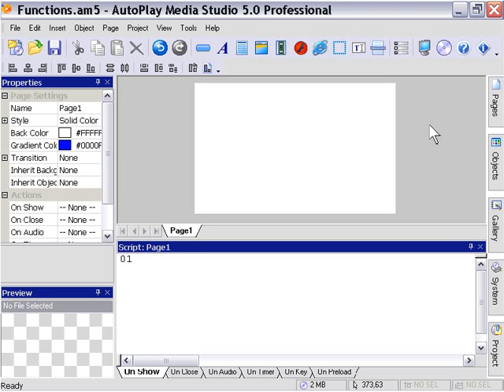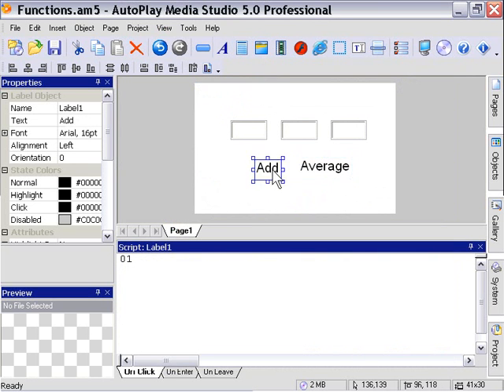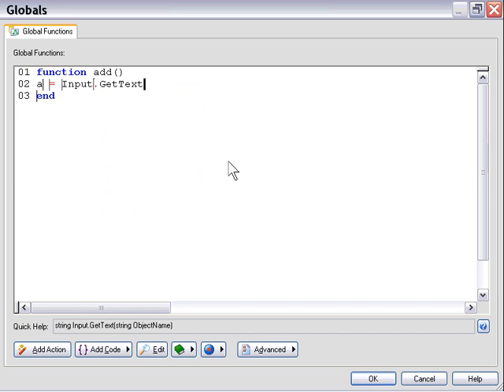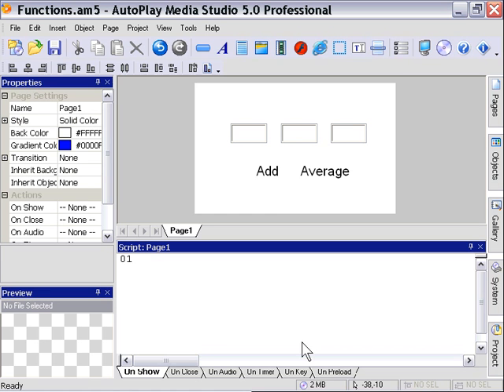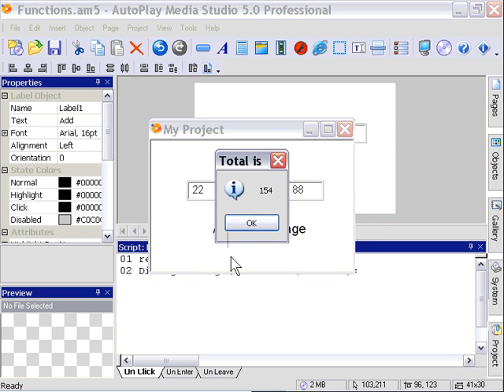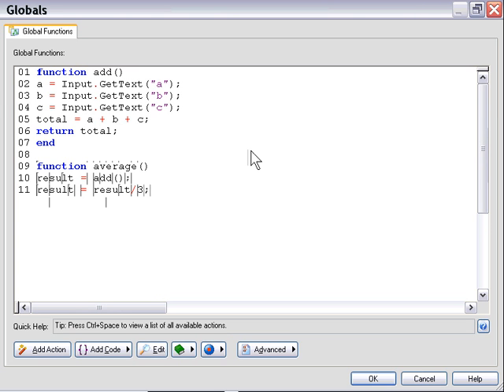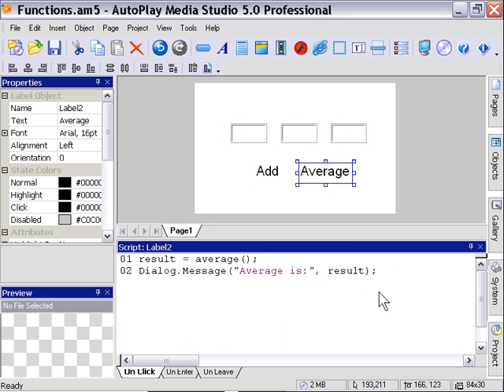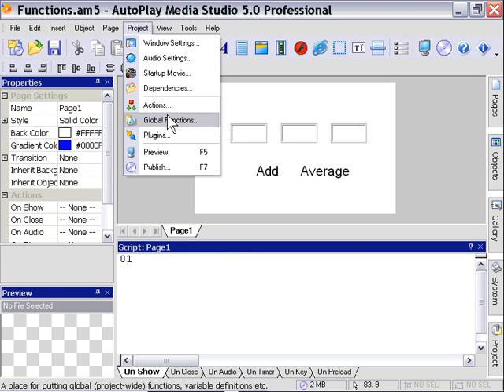AutoPlay Advanced Chapter 1 Lesson 8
Functions Made Easy - Example Function Usage II